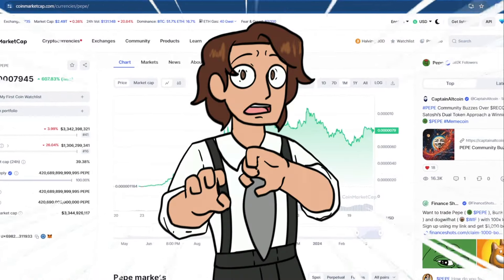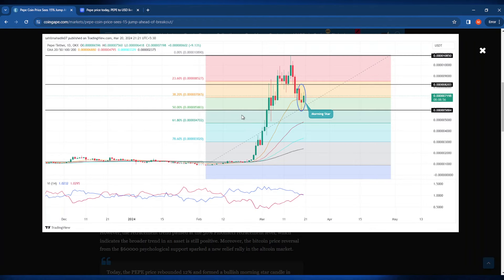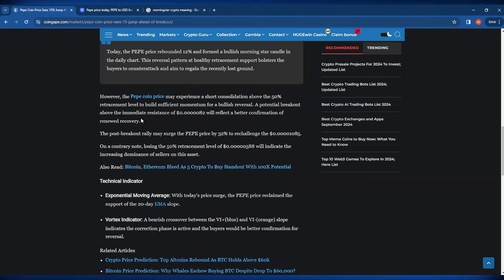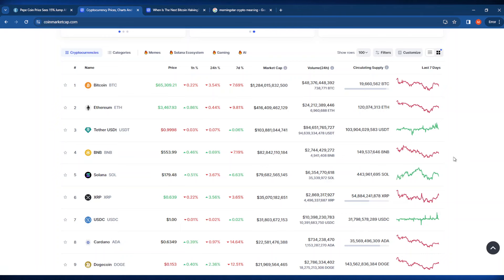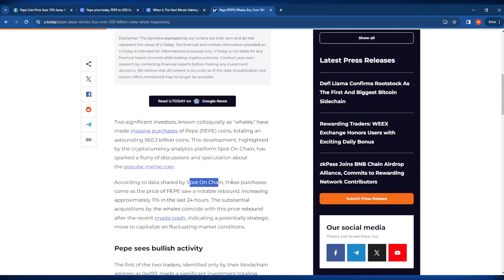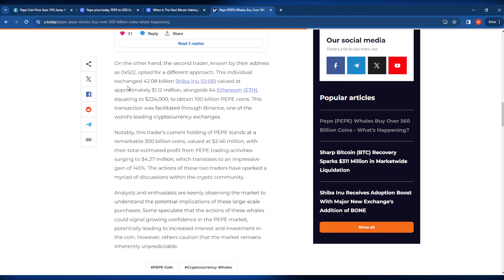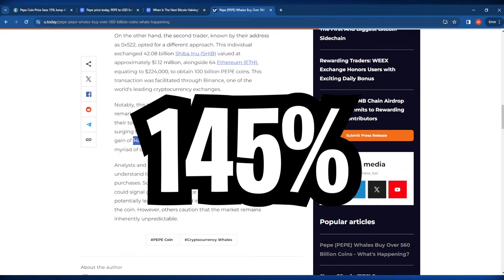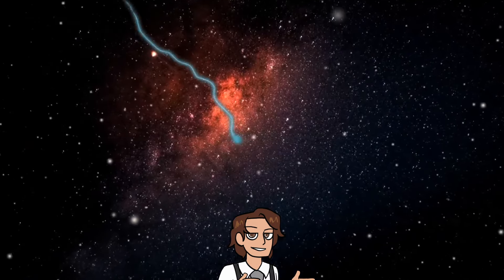*BREAKING* DID PEPE COIN JUST SIGNAL THE NEXT BULL RUN?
*GET $10 OF BITCOIN WHEN YOU BUY A LEDGER WITH MY LINK*

HOW PEPE COIN PUMP $0.01 IS POSSIBLE! UPDATED PRICE PREDICTION! PEPE COIN TOKEN HOLDERS GET READY! THE PUSH HAS STARTED! PEPE COIN (PEPE COIN) URGENT NEWS! WATCH BEFORE BUYING! THIS IS A GAME-CHANGER FOR PEPE TOKEN! THE NEXT 100X COIN?! PEPE COIN POSSIBLY GO TO 1 CENT NOW!